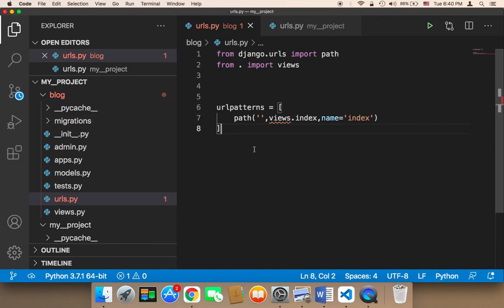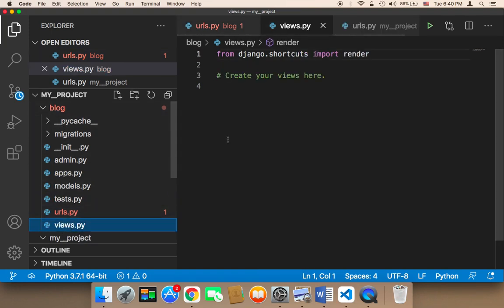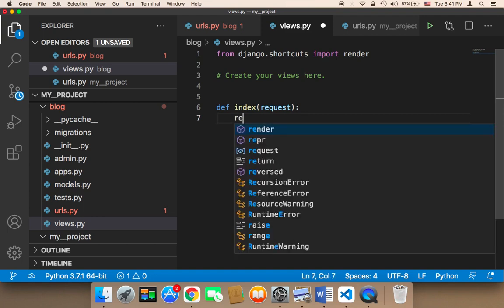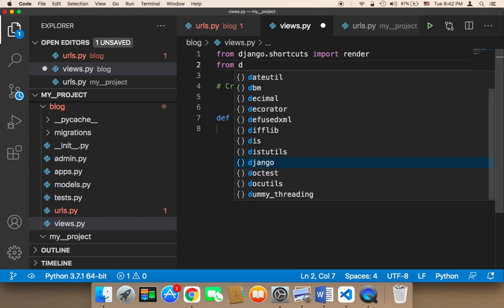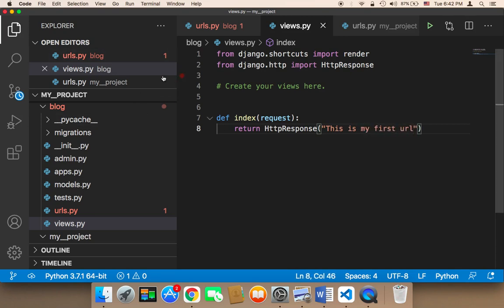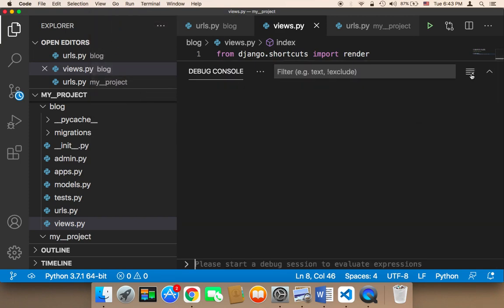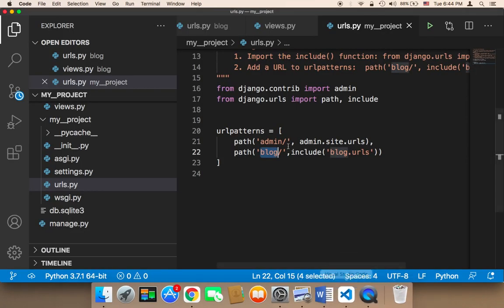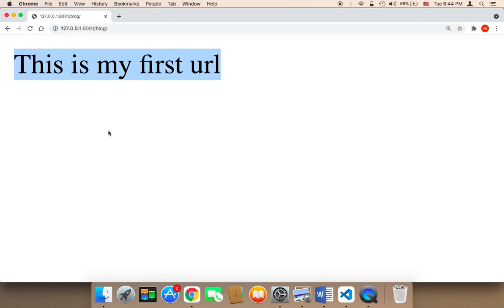Create Sports Website Using Django - Part 10